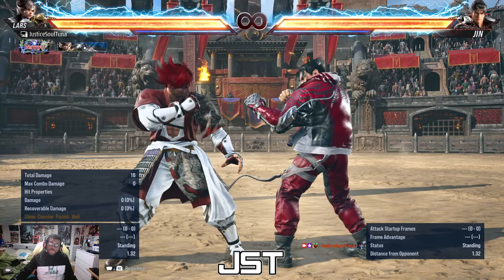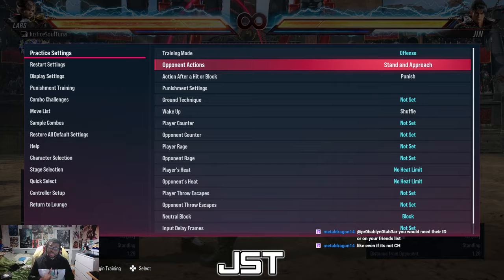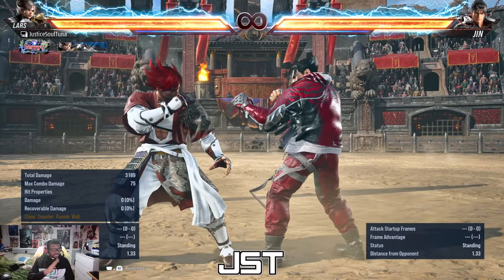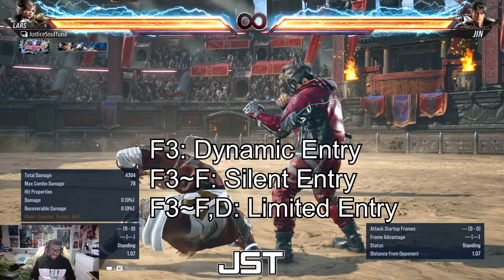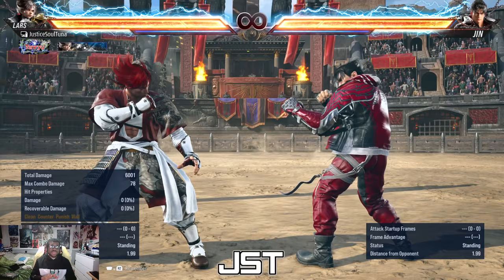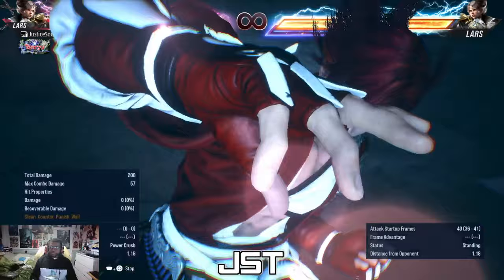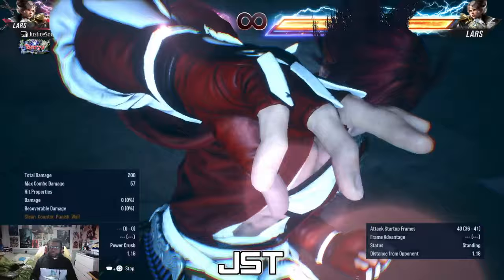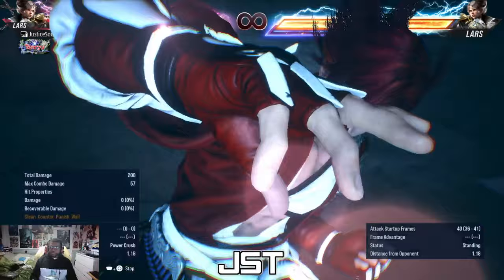TEKKEN 8 – Lars Heat Tutorial: Activation, Mixups, Combos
I explain how to use the new ‘Heat’ mechanic with Lars, covering Heat Engagers (attacks that activate Heat), his new ‘Rebellion’ attack in Heat, Limited Entry mixups, Heat Smash on block and hit, and Heat in combos. Timestamps below show which sections start the topic. Inputs explained below the timestamps. I hope you enjoy this video and learn something.

TIMESTAMPS:
0:00 Heat Engagers
10:24 Rebellion (Heat F3+4)
19:11 Limited Entry mixup
25:30 Heat Smash on block
37:47 Heat Smash on hit
42:40 Heat in combos

Inputs explained:
1= LP | 2= RP | 3= LK |4= RK
B= Back | F= Forward | U= Up | D= Down | N= Neutral
WS= While Rising (Crouch, then while standing up) | FC = Full crouch (Hold down-forward)
CH= Counter Hit | WB = Wall Break
RA= Rage Art | RD= Rage Drive
DEN= Dynamic Entry (F3) | SEN= Silent Entry (unique transitions)
SSR= Side Step Right | SSL= Side Step Left
BT= Back turned | QCF= Quarter circle forward (Down, down-forward, forward)
~=Transition (DF3~D means DF3 then hold Down, or F3~F is F3 then hold Forward)

NOTE: You need to set the CPU to do a Crouch Punish, to test the Heat Smash on block properly.

Outro music is: Standby, Zero | Mega Man X Command Mission